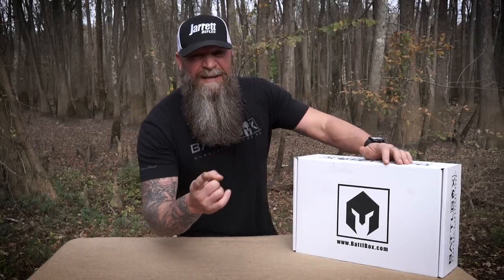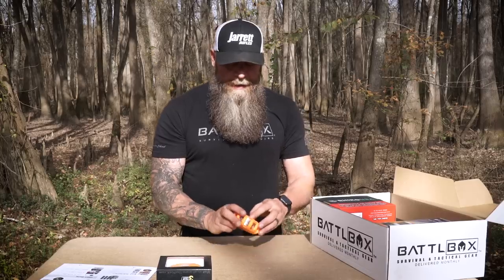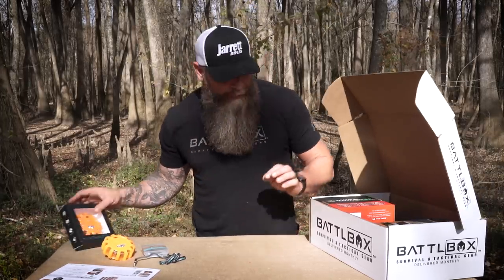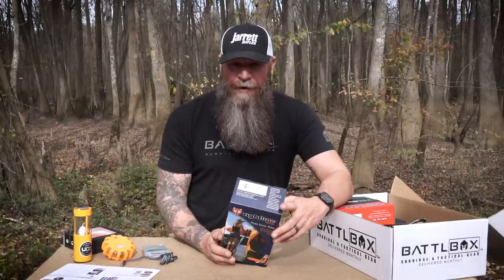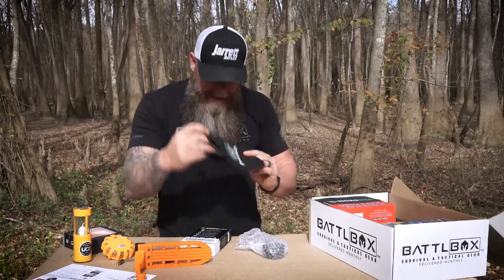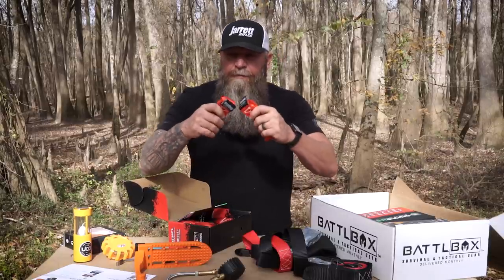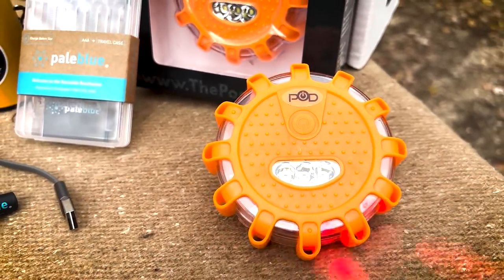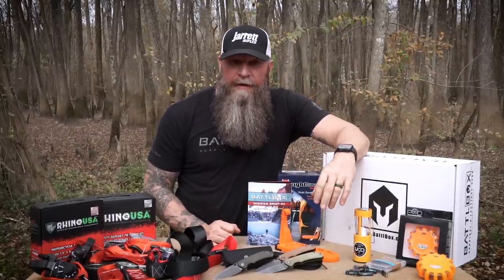BATTLBOX MISSION 94 BREAKDOWN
It is December 2022.  Time to unbox Mission 94 with @CURRIN1776

Battlbox.com